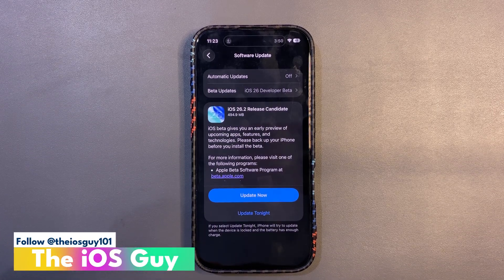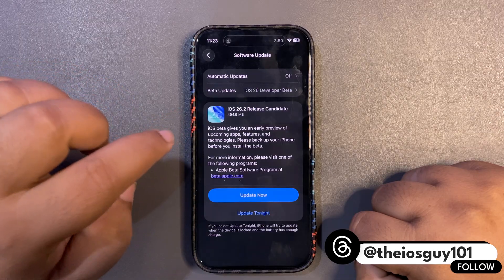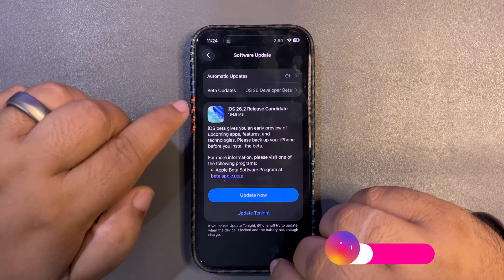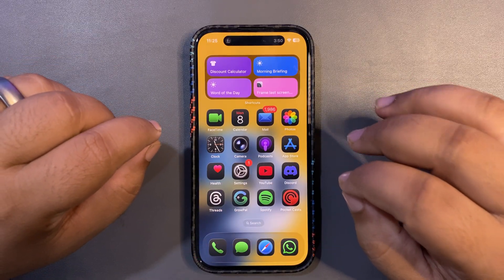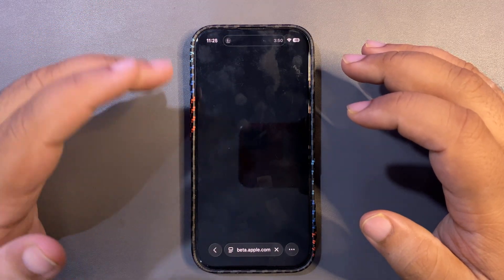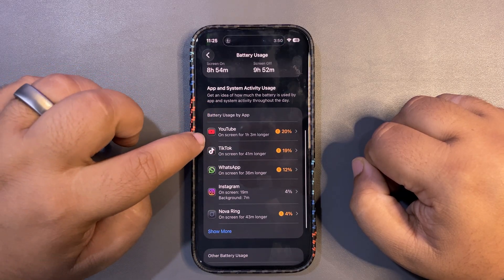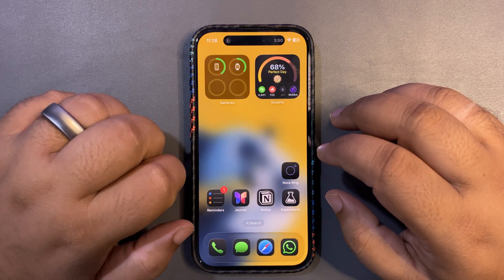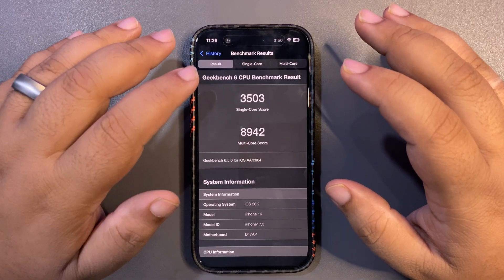iOS 26.2 RC 2 is OUT - Better BATTERY LIFE?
In this video, I talked about the iOS 26.2 RC 2 Update
Today, Apple released the iOS 26.2 RC 2 Update for the Developers and Public Beta Testers.
I talked about the iOS 26.2 RC 2 New Features and More.